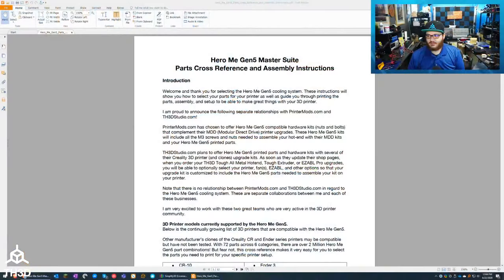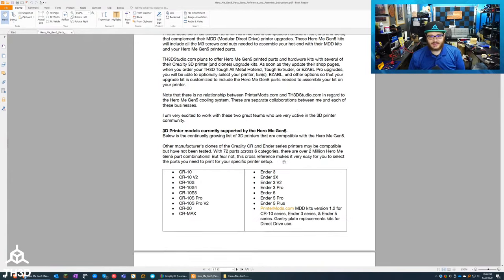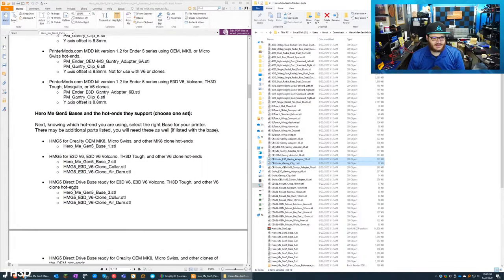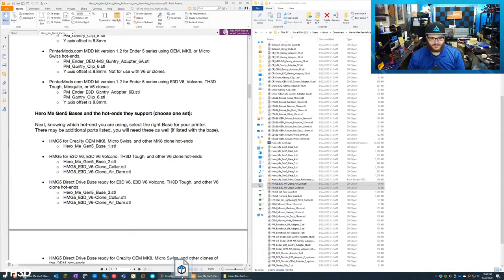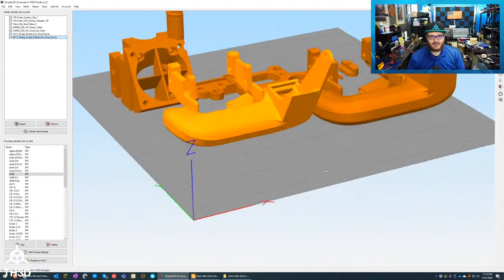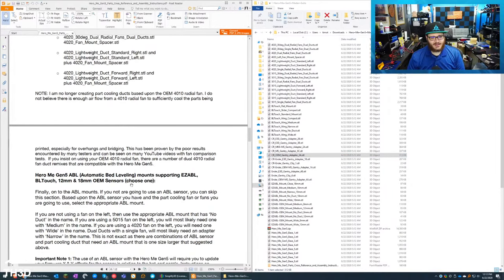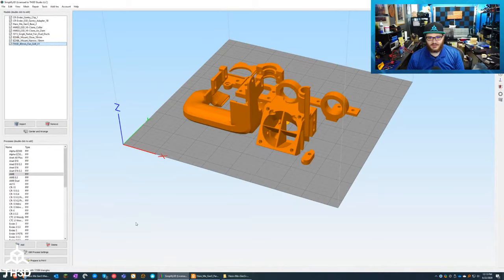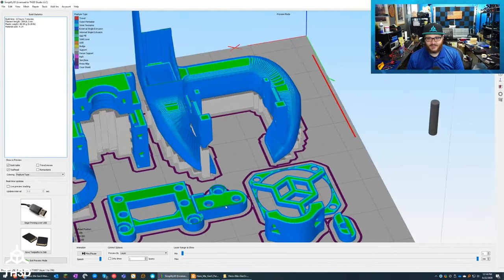Selecting & Printing Your Hero Me Gen 5 Cooling/Mount Setup | Livestream